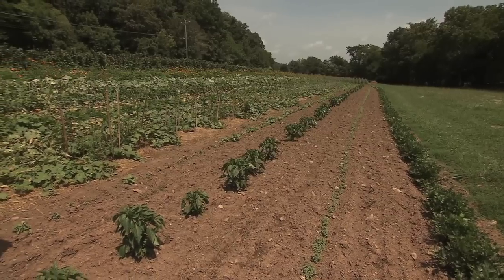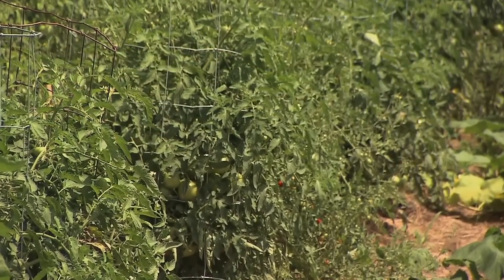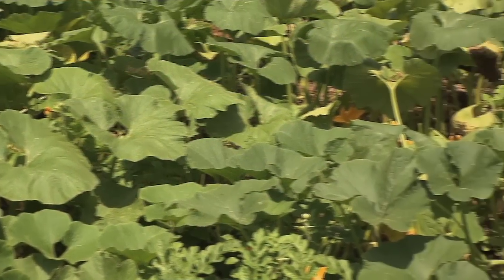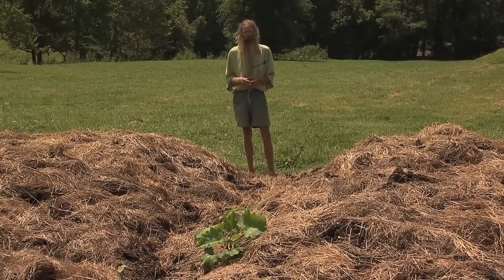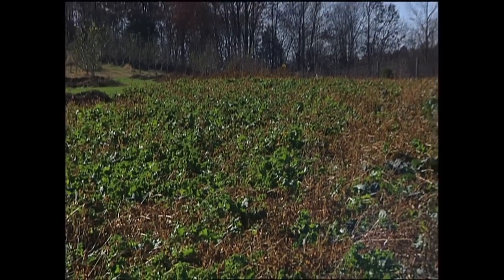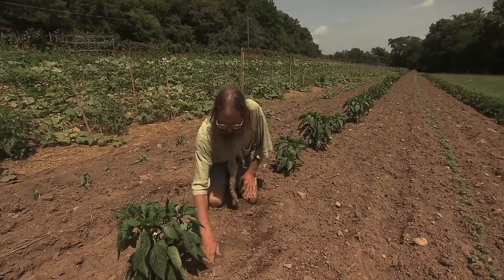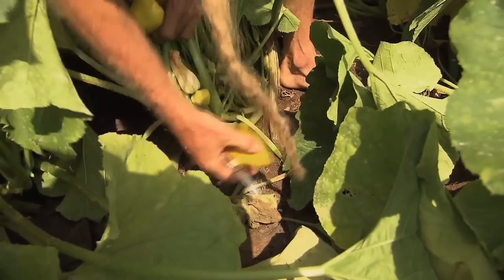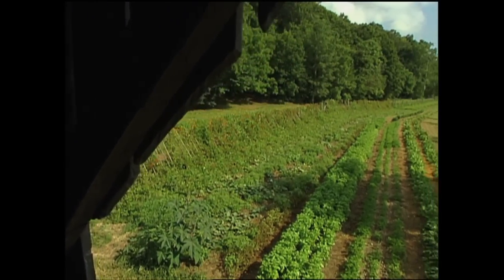Farming On A Small Scale | Volunteer Gardener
Jeff Poppen, the Barefoot farmer, shares some tried and true lessons for beginner vegetable growers.